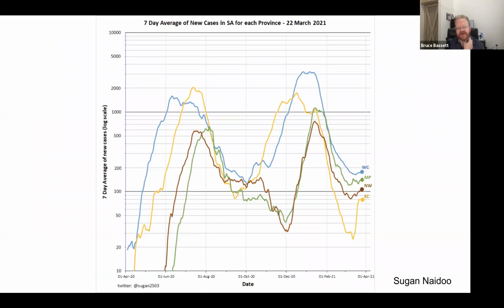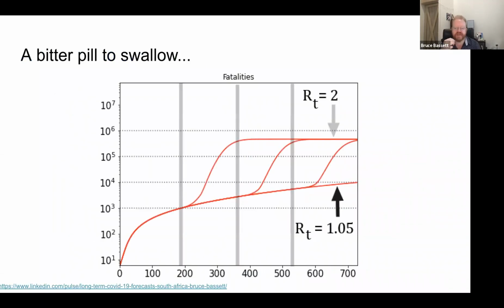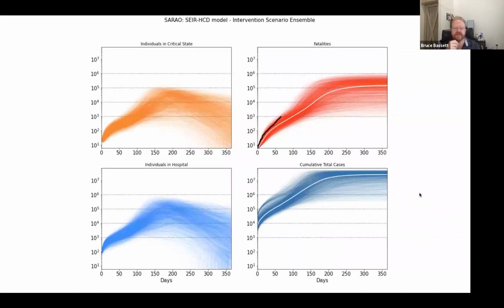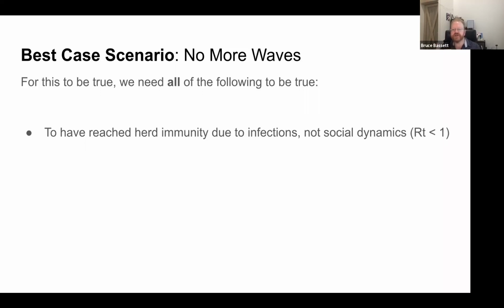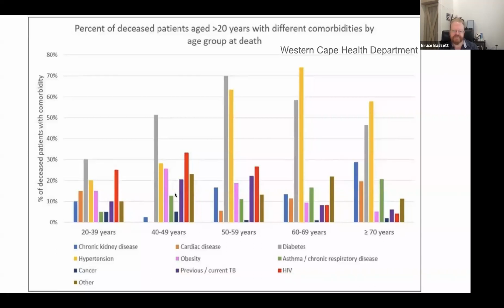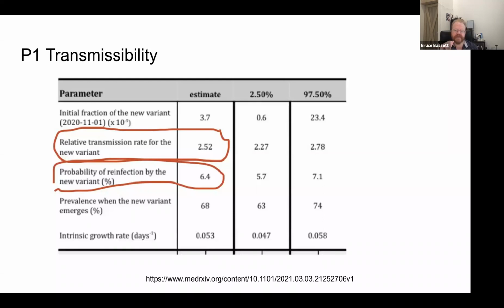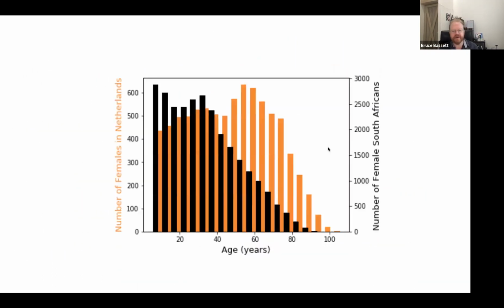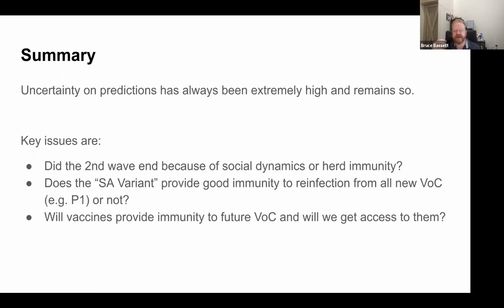2021 03 26 Data@Breakfast: Prof Bruce Bassett, Predictions for COVID in South Africa 2021 and Beyond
Data@Breakfast is an initiative of the University of KwaZulu-Natal (UKZN) Big Data and Informatics Research Flagship. Traditionally it takes place on the last Friday of every month at 7:30 (SAST).

Because of the Covid-19 pandemic, the talks are now online.

Prof Bruce Bassett
(UCT & AIMS)

Predictions for COVID in South Africa 2021 and Beyond

Abstract: Will South Africa have the 3rd wave? If so, when is it likely to occur? We discuss a number of scenarios for South Africa in 2021 based on detailed simulations highlighting the very different possibilities that may occur depending on mutations, vaccinations, and many other unknowns. We will also discuss some of the statistical challenges of decision making
under extreme uncertainty relevant to the large-scale pandemic response.

Bio: Bruce Bassett is a Professor of Applied Maths at UCT, head of cosmology and machine learning at AIMS, South Africa, a research astronomer at SAAO, and leads the epidemiological modeling of COVID for SARAO as part of the National Ventilator project.

I UKZN | BIG Data & Informatics: data@breakfast Friday, 26 March 2021 7:30 to 8:30 Prof Bruce Bassett "Predictions for COVID in South Africa 2021 and Beyond"

The event was hosted via Zoom